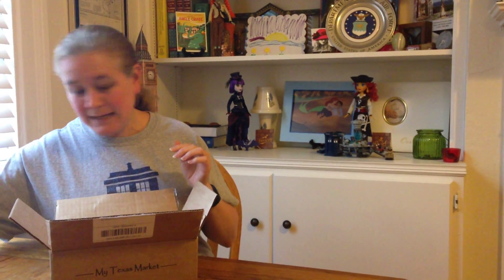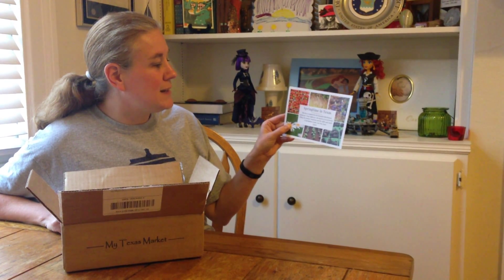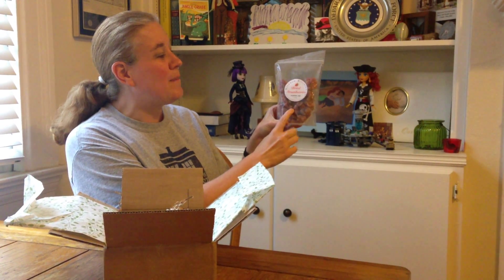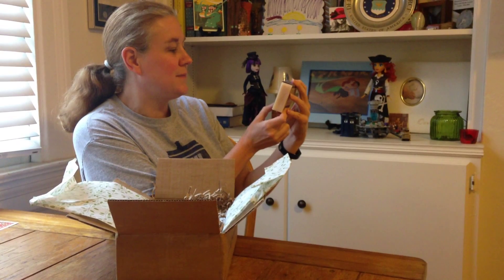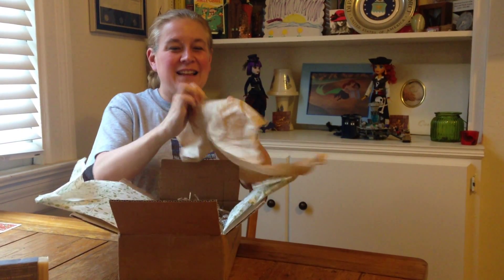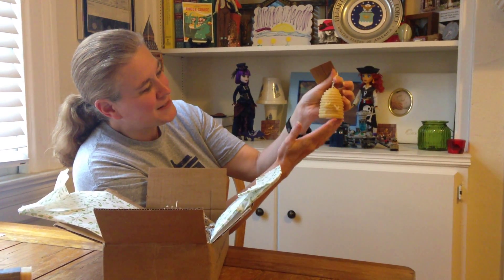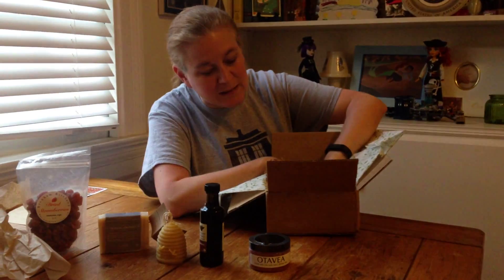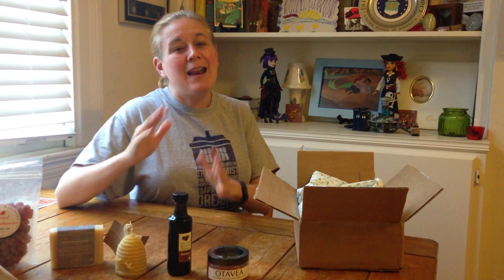Springtime in Texas - My Texas Market for April 2016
What a great birthday present for a displaced Texas gal!! Wendy enjoyed opening this box and finding some lovely goodies from the Lone Star State. Big thanks to Grandma and Grandpa PurdyCool for the gift.